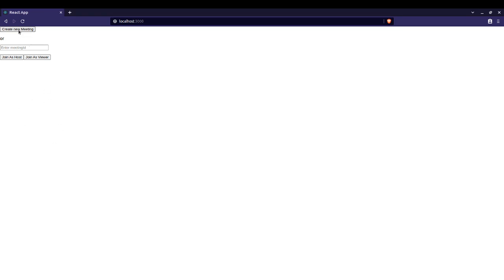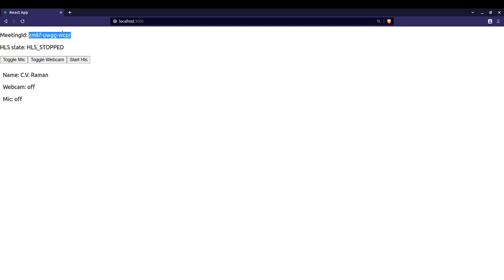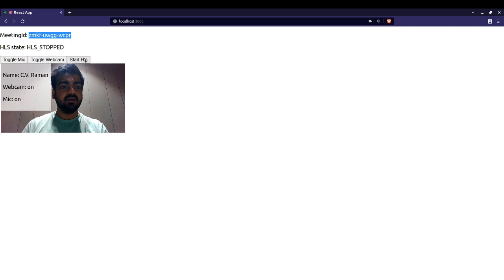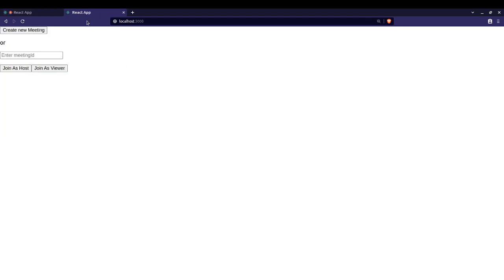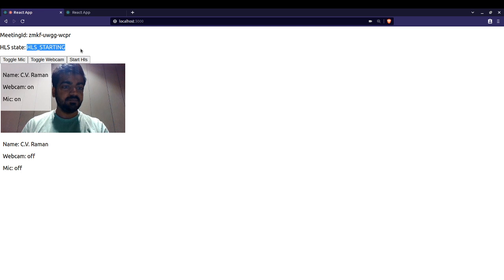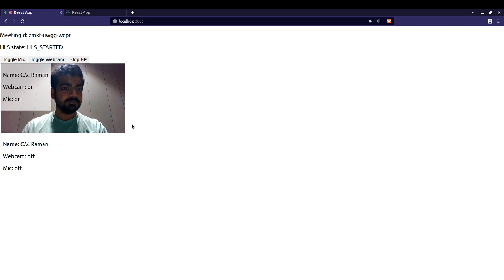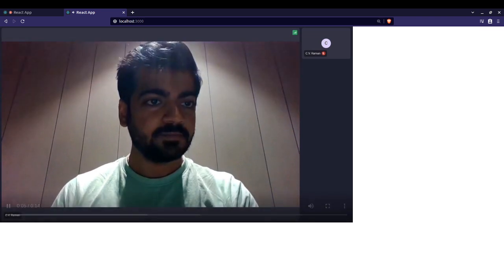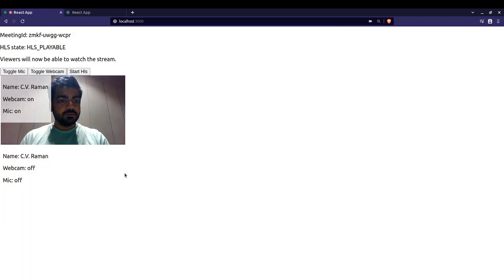React Interactive Live Video Streaming (Demo)